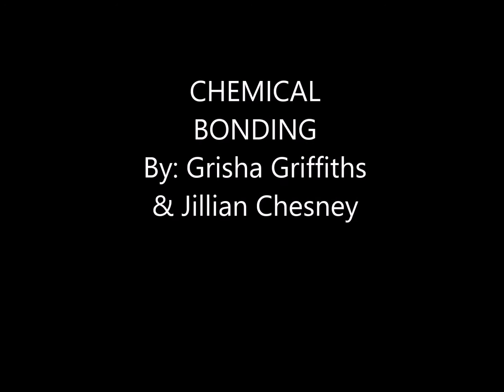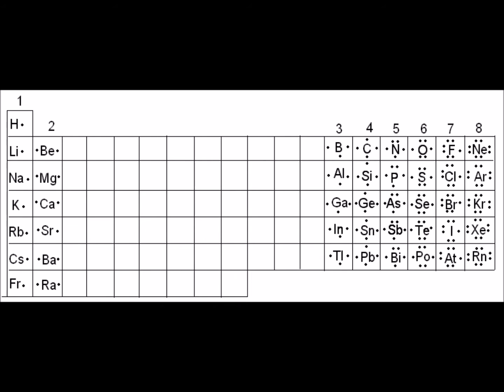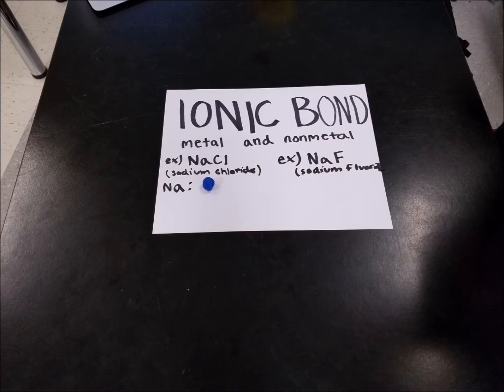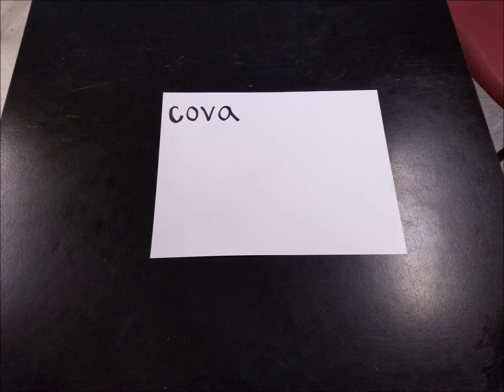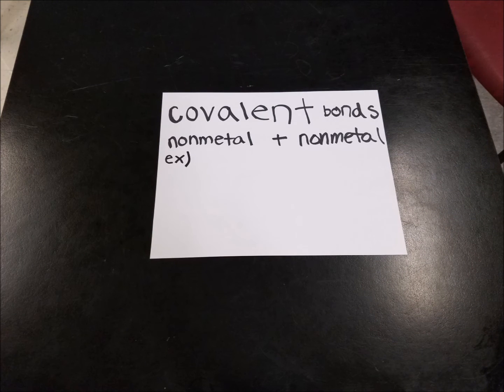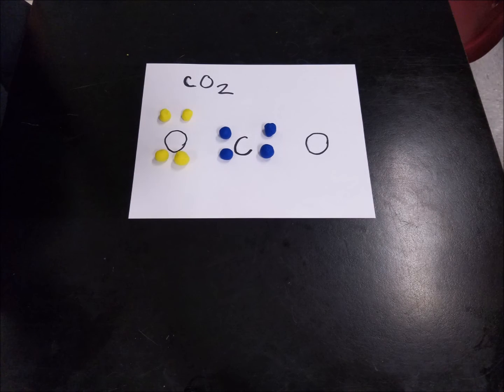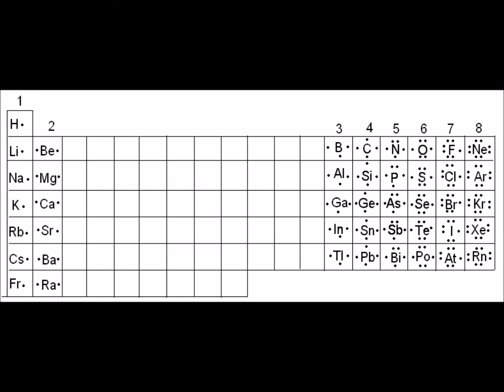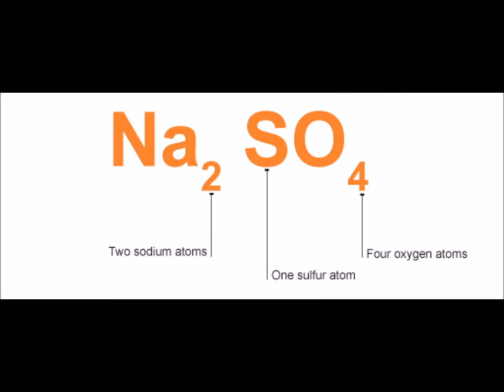CHEMICAL BONDING STOP MOTION